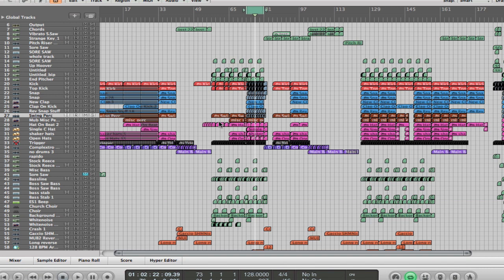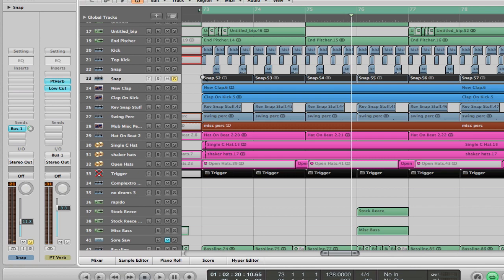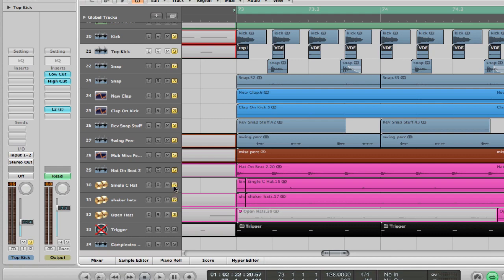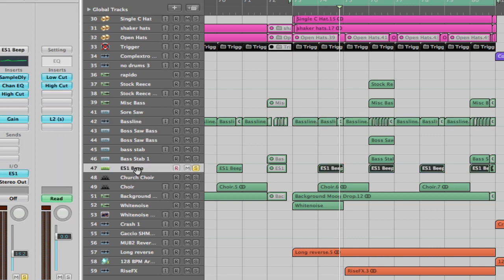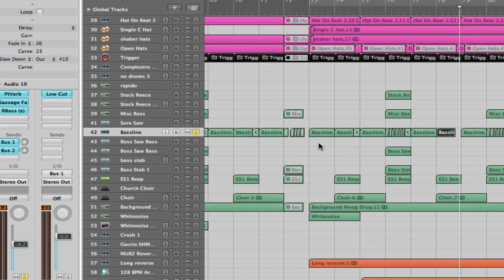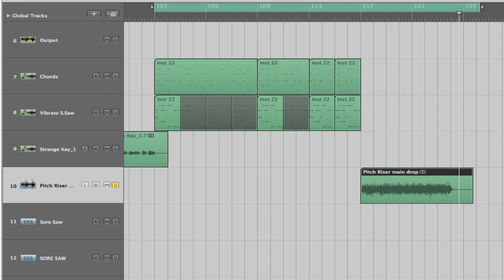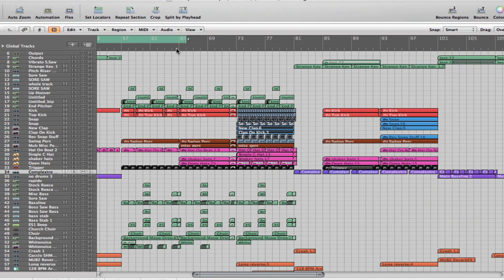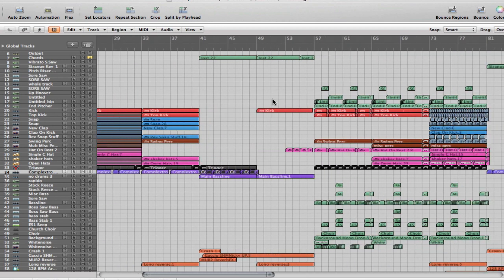How I made 'A Center For Ants - Ryan ΞNZΞD'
Lots of people requested a did a vid/tutorial for this, so here we are.

In return i reckon it would be pretty rad if you liked me

Also if your into music production, definitely check out my forum with heaps of amazingly helpful dudes